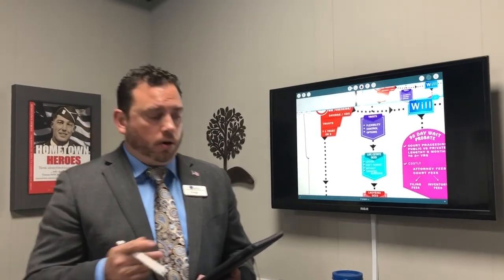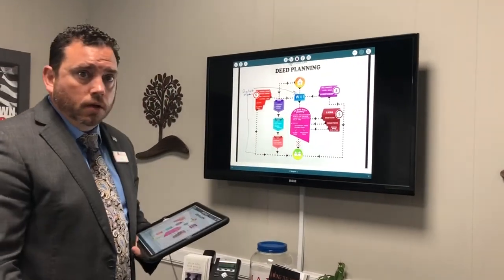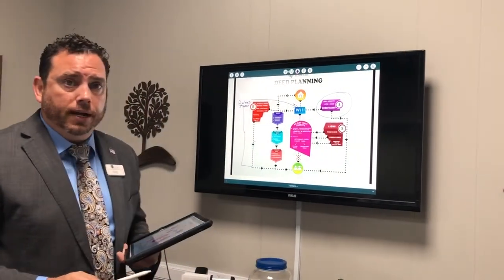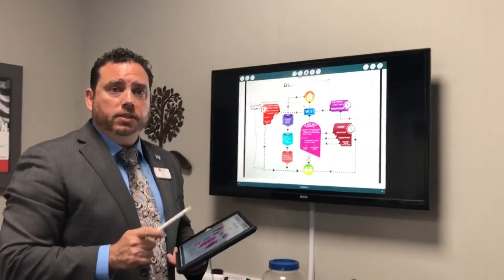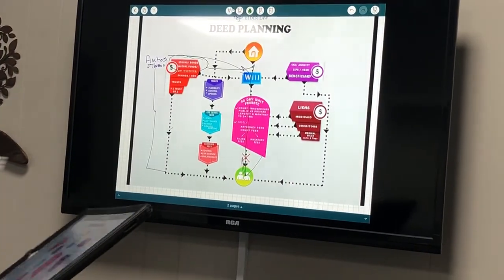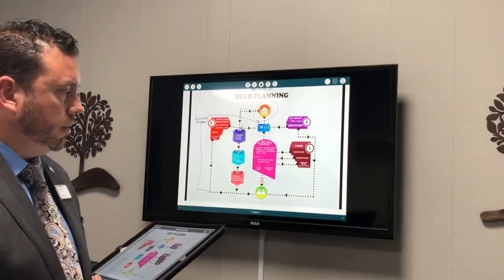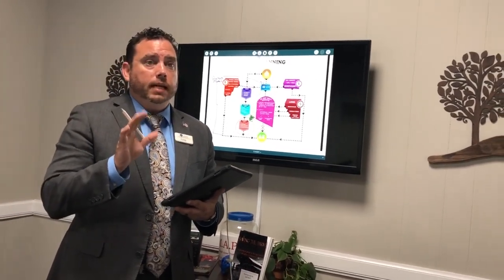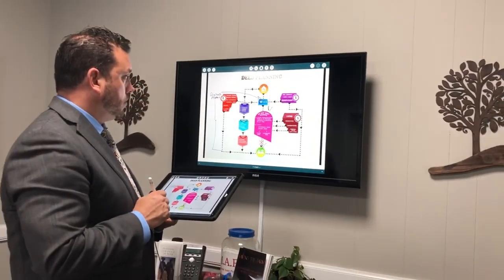AVOIDING PROBATE: Elder Law Report Unplugged - The 2nd Episode of a 6 part educational series.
AVOIDING PROBATE: Elder Law Report Unplugged: Lawyer Greg talks about many different ways to avoid probate with assets. Tune in every Friday at 10am on FB.